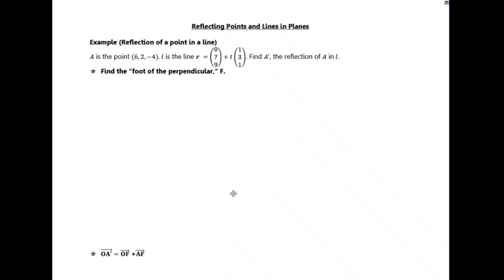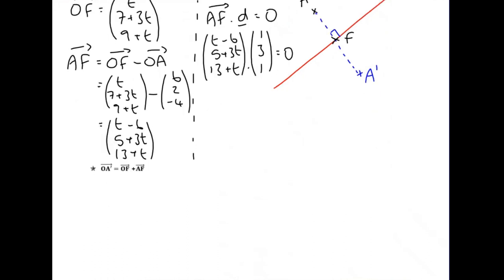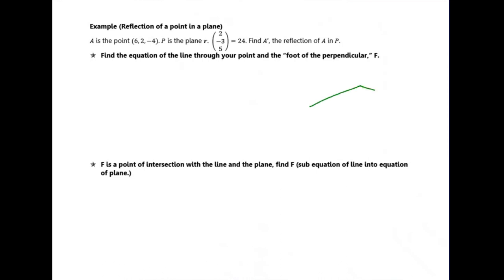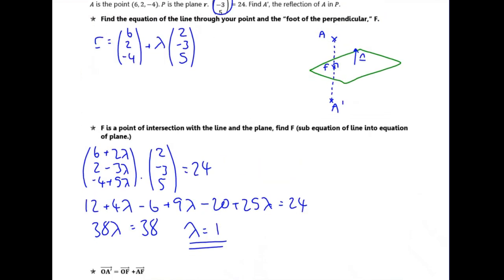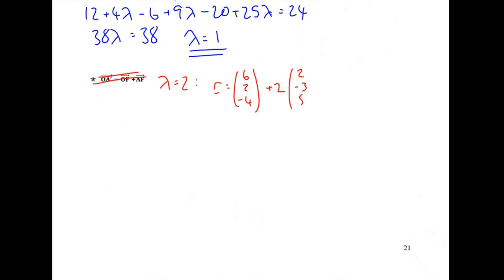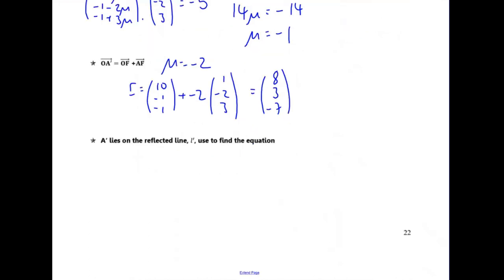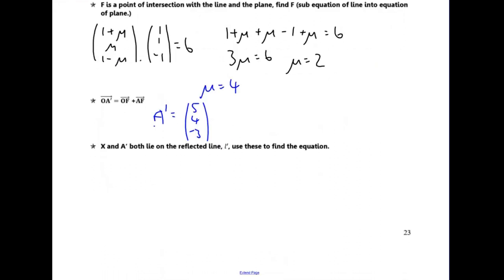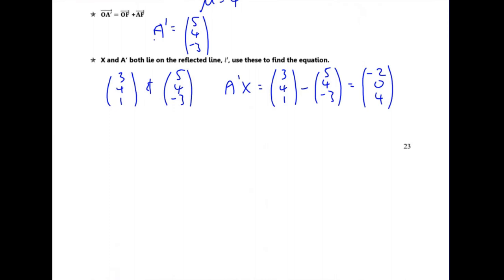AS FM Vectors Lesson 6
This video covers all examples from lesson 6 of the AS FM Vectors 2 pack